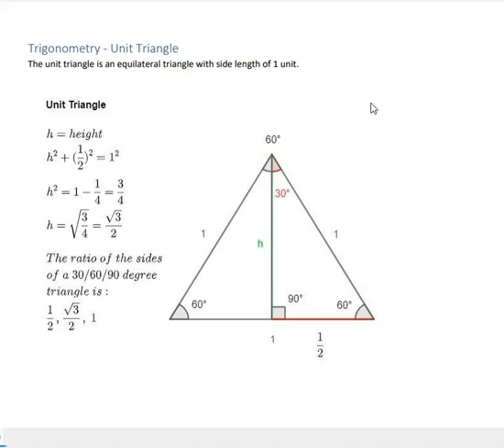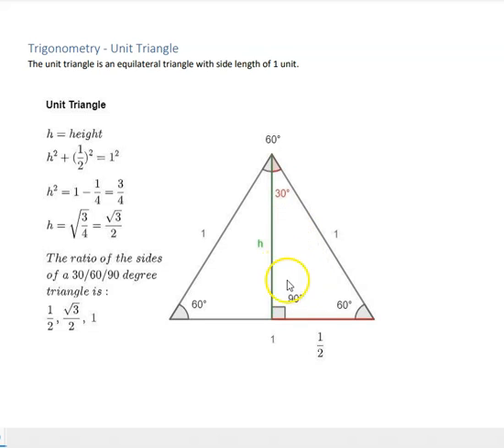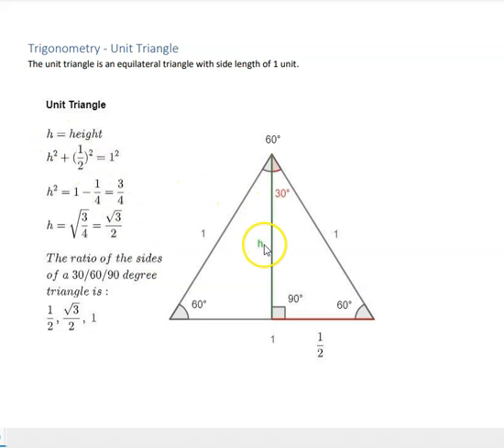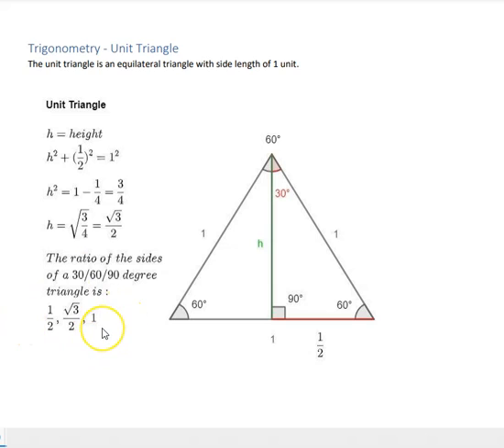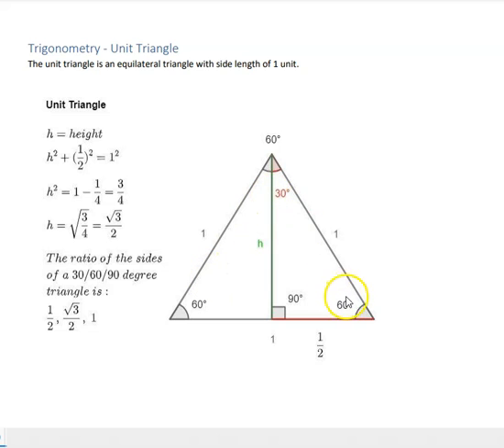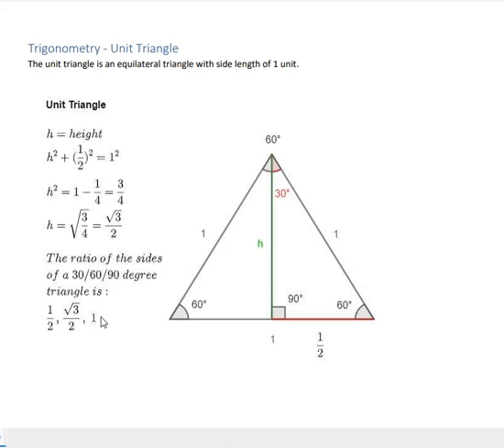Trigonometry Unit Triangle